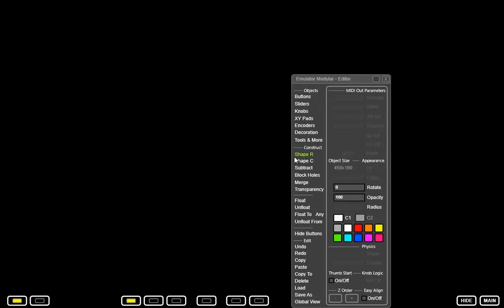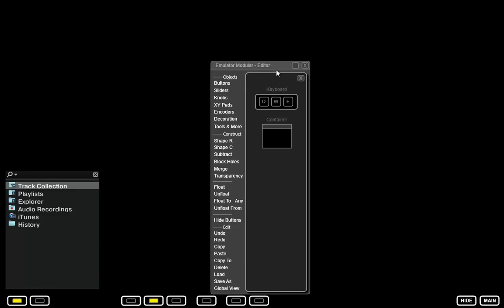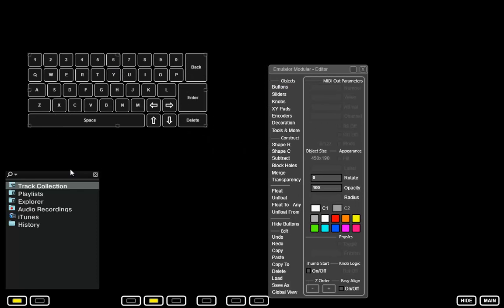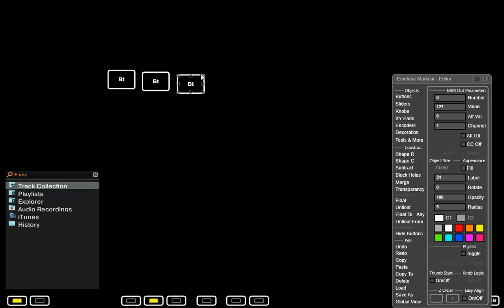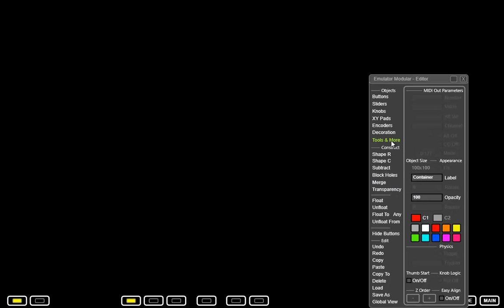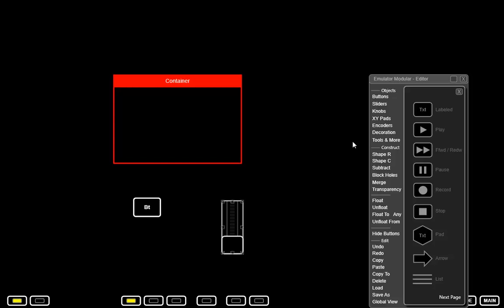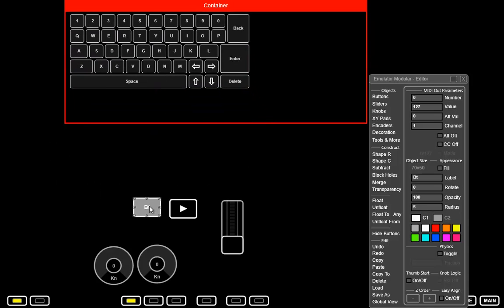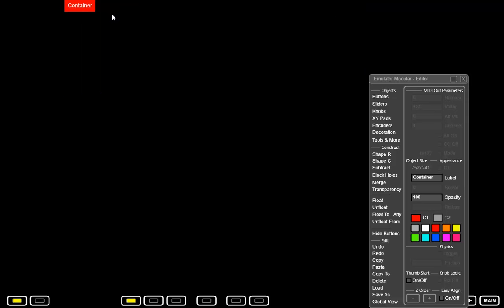Keyboard Container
Quick tutorial for Emulator software